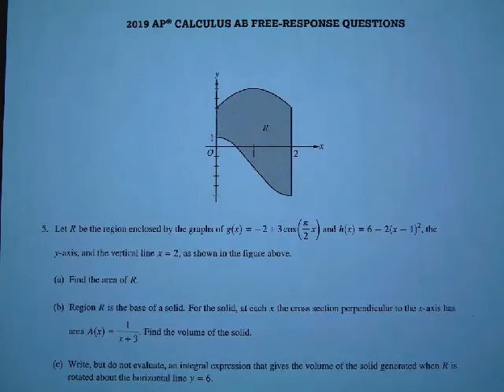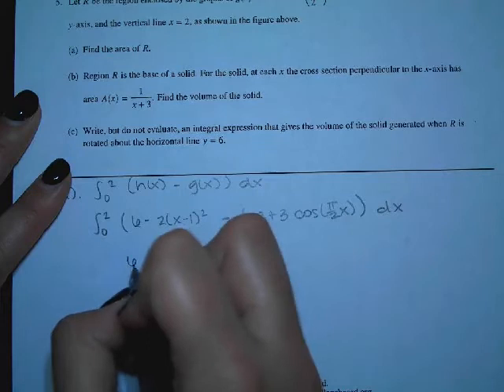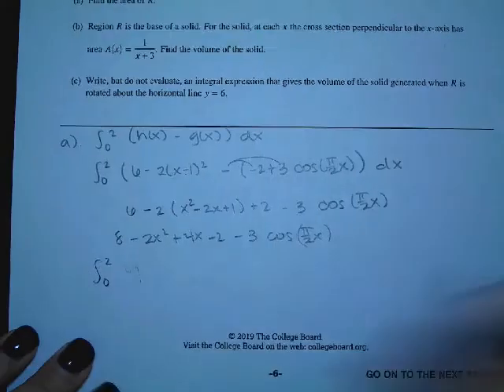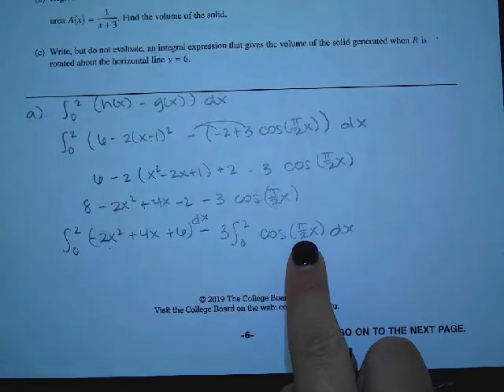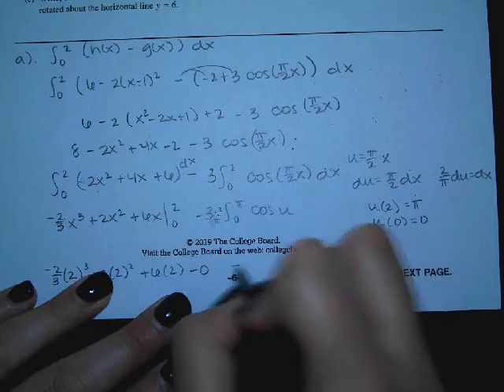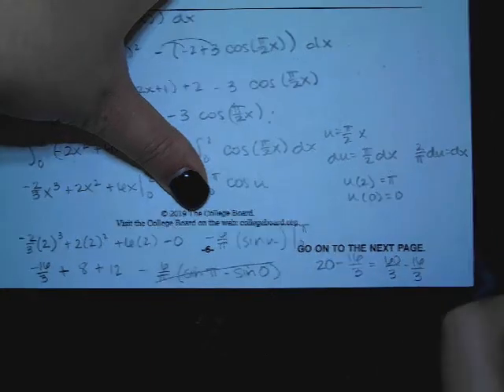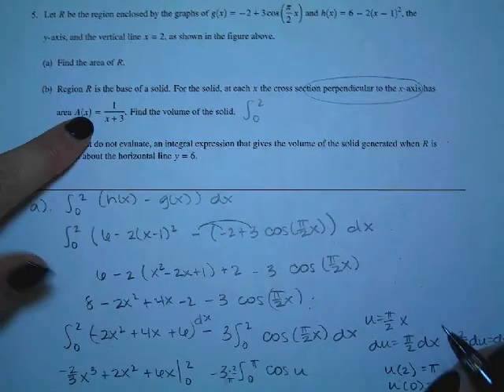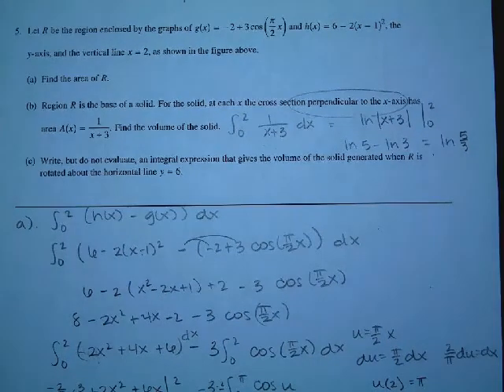2019 AB5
2019 AB5